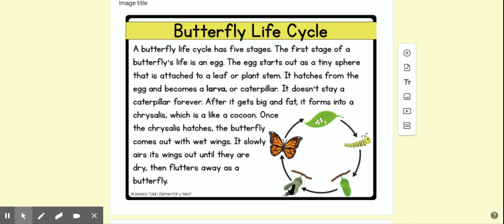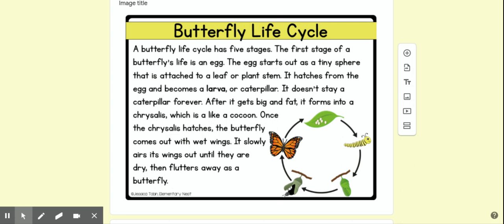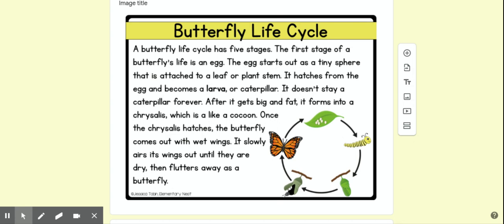Butterfly Life Cycle Passage